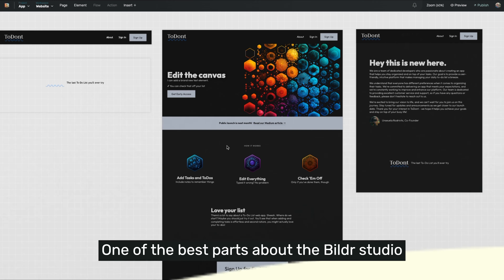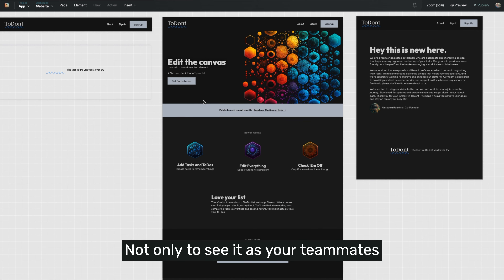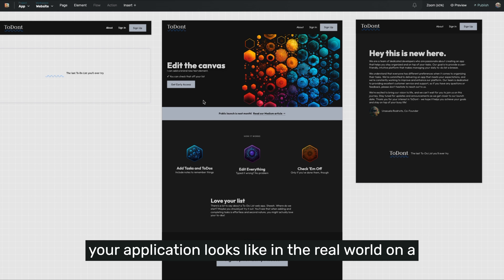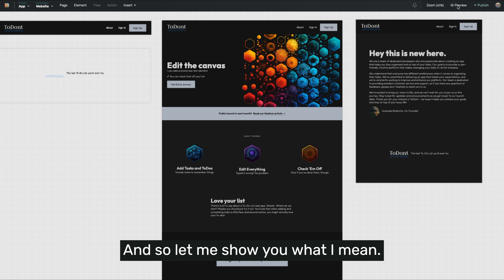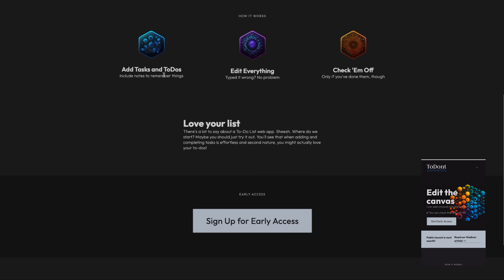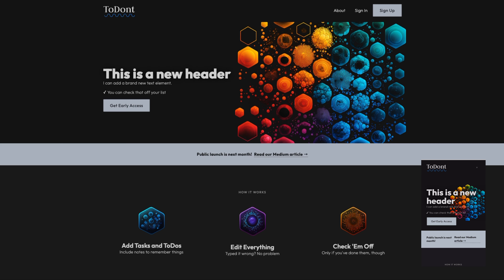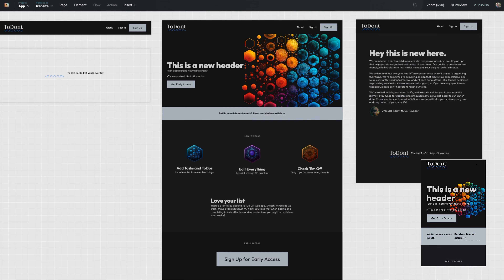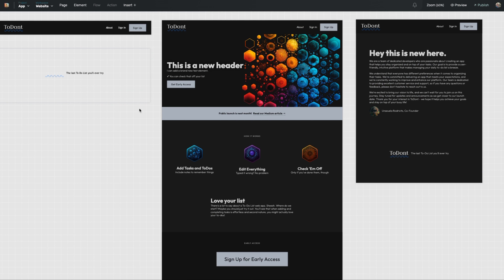View Live Previews & Prototypes with the Bildr Studio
Bildr let's you preview full versions of your site as you build, across any device, and updated instantly.

Learn more about how to use the live preview feature here!

Ready to start building?